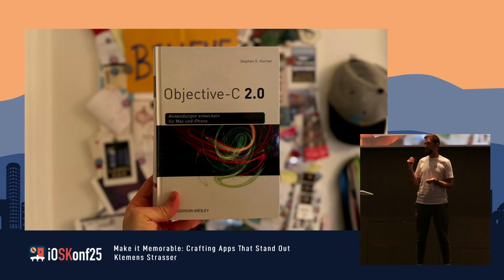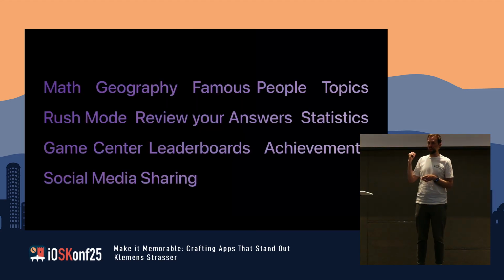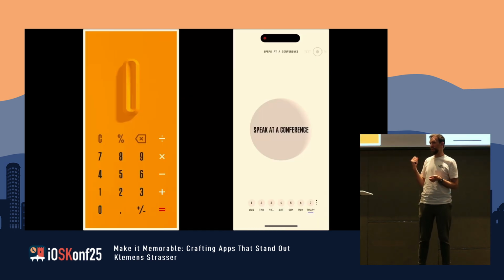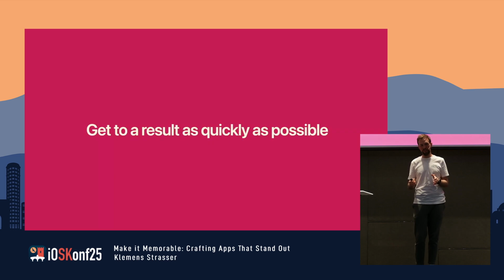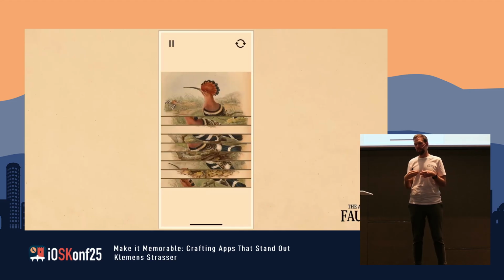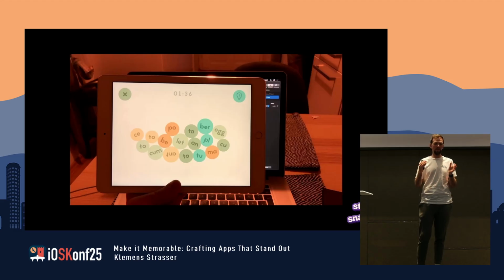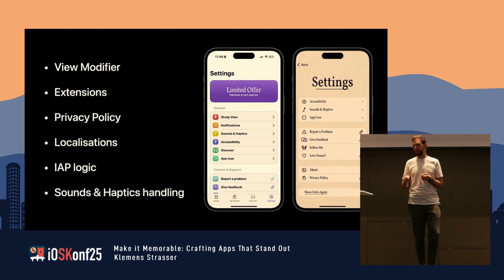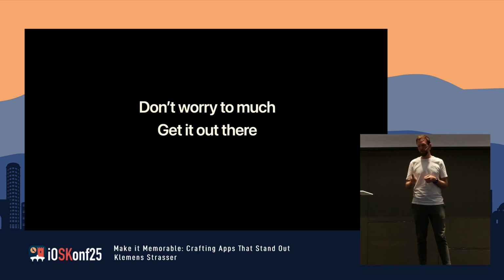Make it Memorable: Crafting Apps That Stand Out | iOSKonf25 | Klemens Strasser